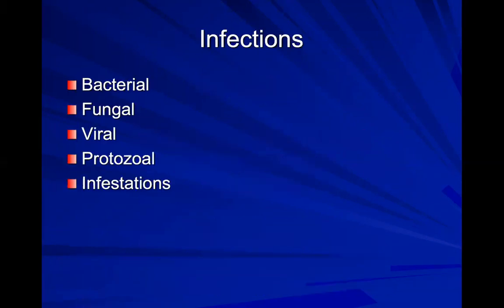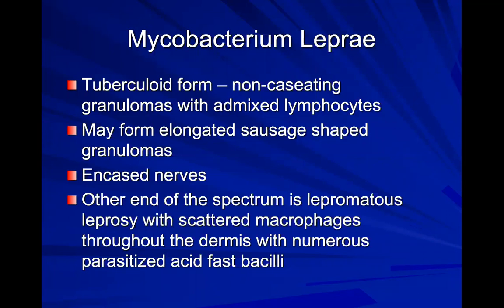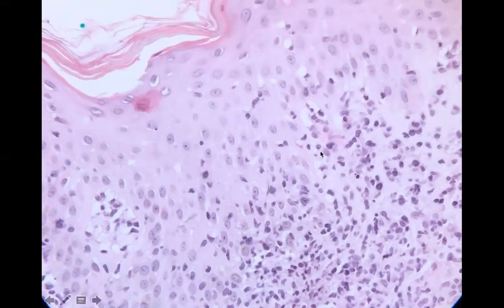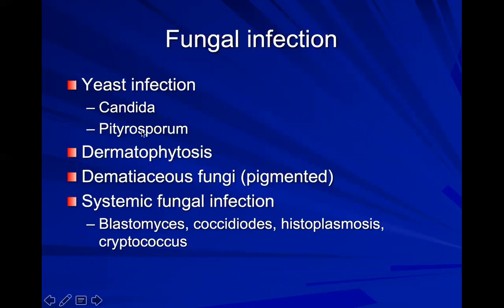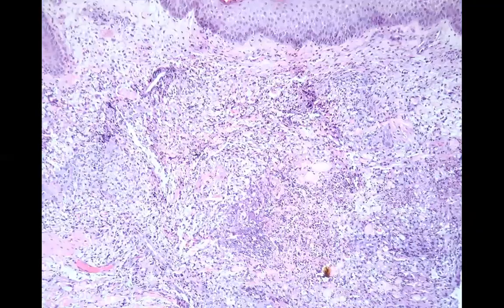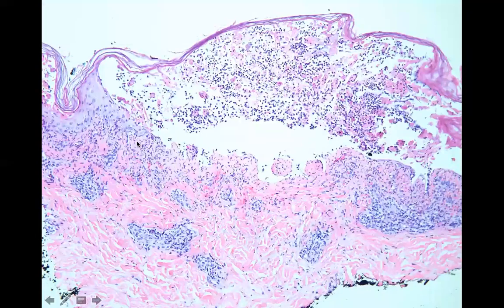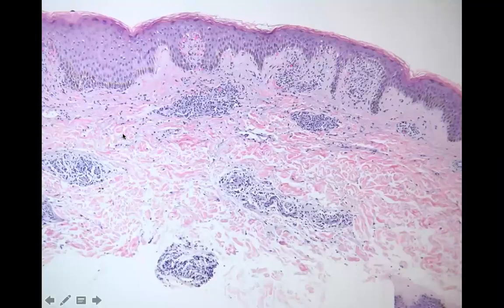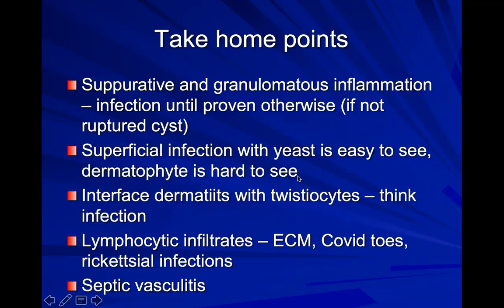Episode 7: Infections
This is a survey of dermatopathology with an emphasis on how to approach a slide.  This episode if the final installment of Part 1: Inflammatory.

0:00:36 - Bacterial
0:19:10 - Fungal
0:28:23 - Viral
0:40:54 - Protozoal
0:42:33 - Infestations